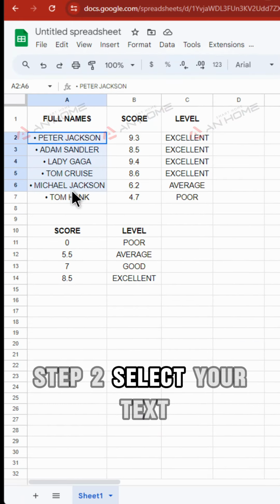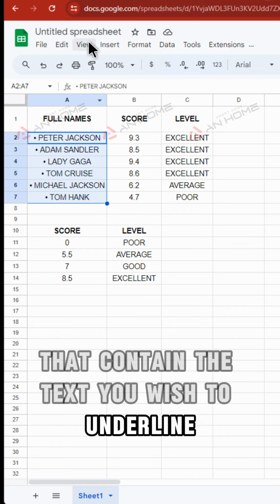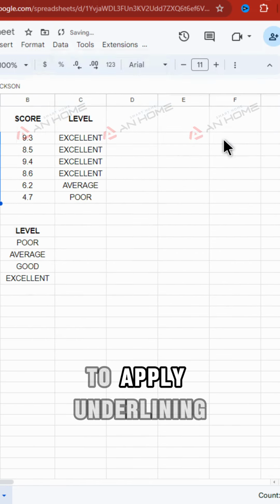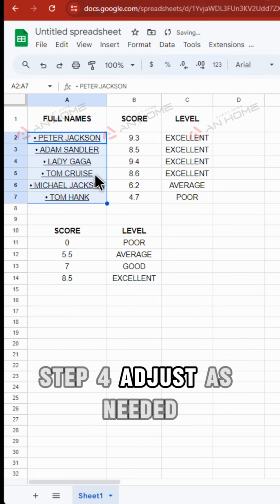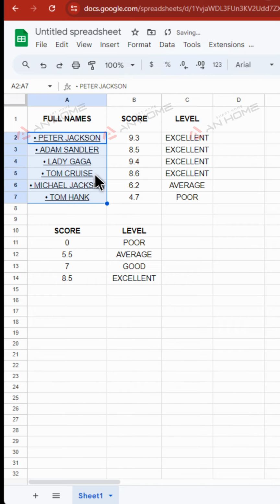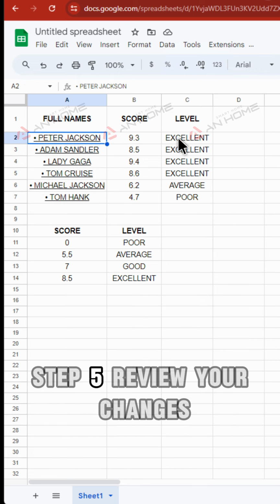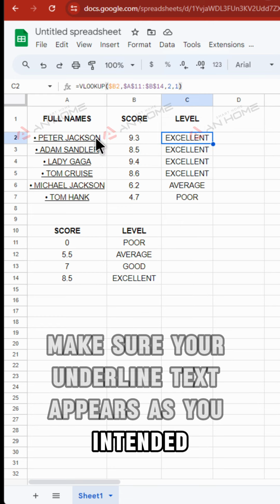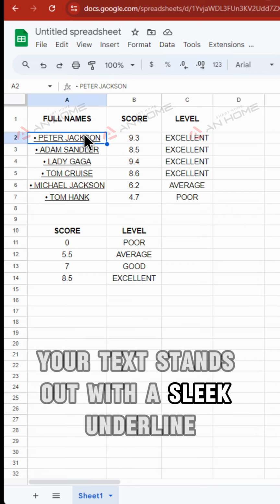How to Underline in Google Sheets - Quick Guide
Highlight key information in your spreadsheets! Our tutorial shows you how to underline text in Google Sheets quickly and easily.

Chapters
00:00 - Intro
00:18 - A Step-by-Step Guide
01:12 - Outro